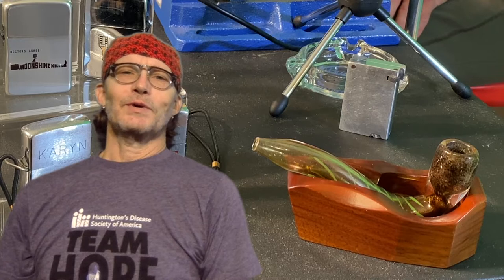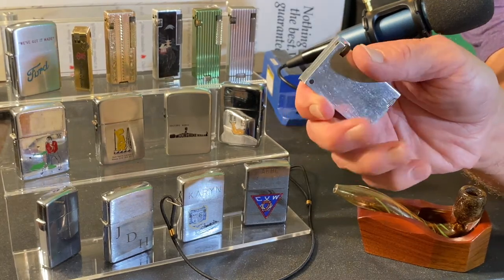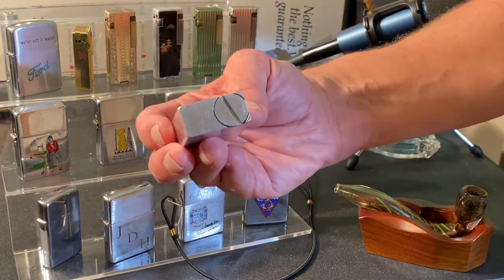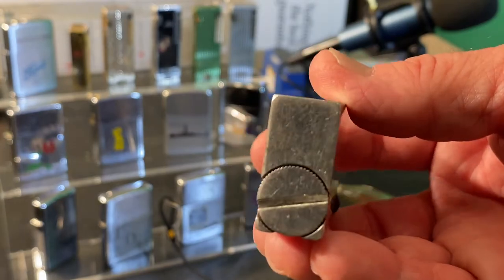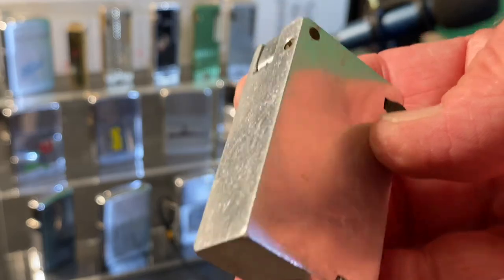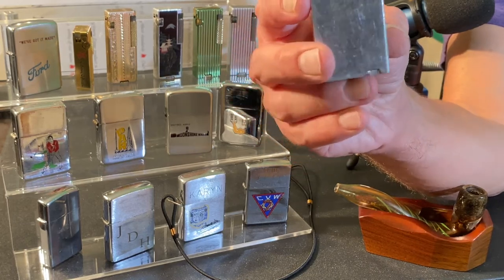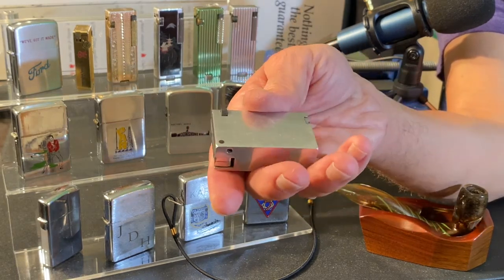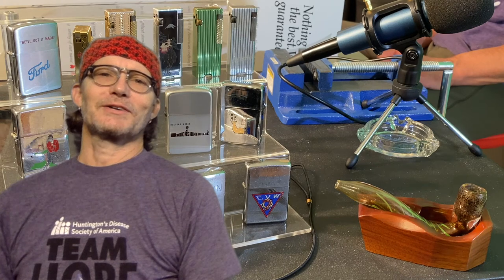Nice High Polish Unmarked Aluminum Block Petrol Lighter Knurled Fill Screw(Integrated Screwdriver)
Nice High Polish Unmarked Aluminum Block Petrol Lighter Knurled Fill Screw With Integrated Screwdriver